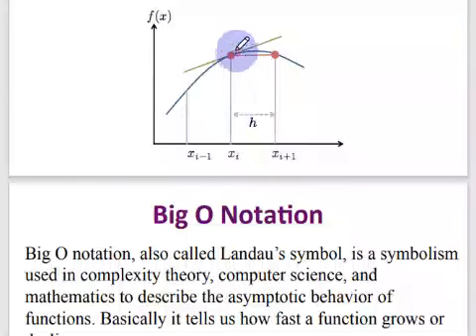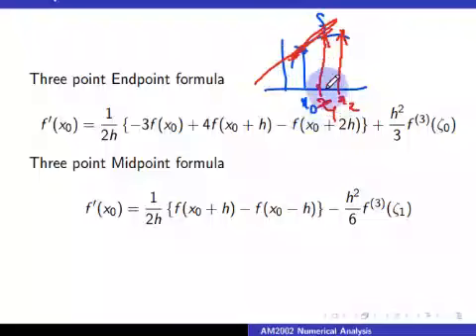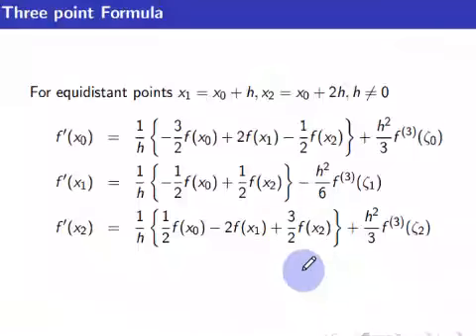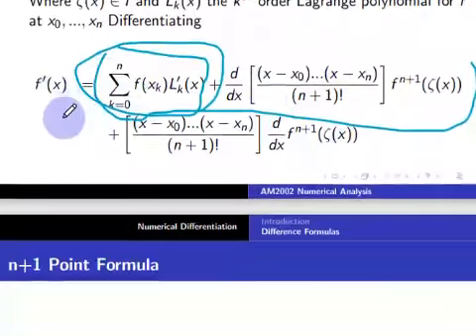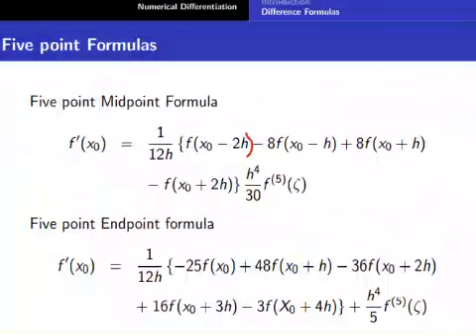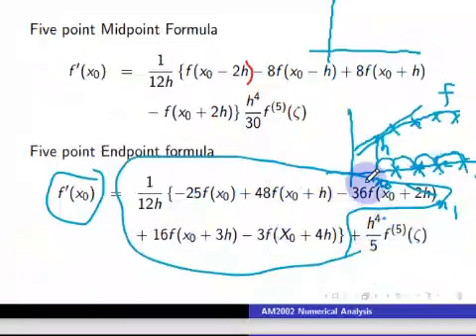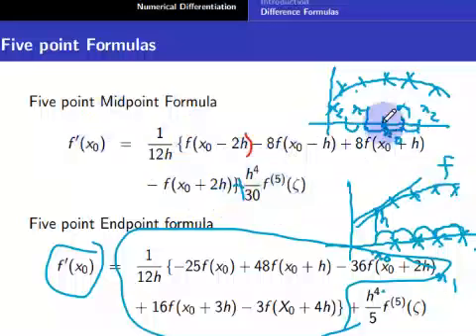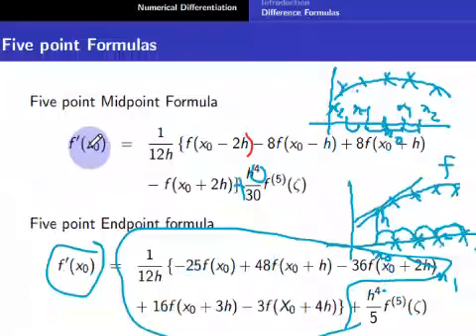Forward and backward approximations to f'(x_i)